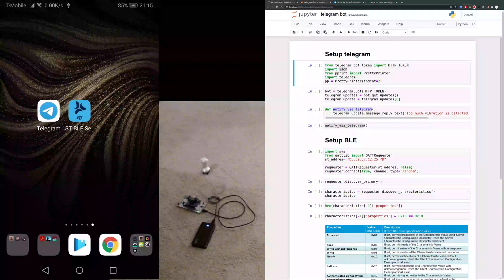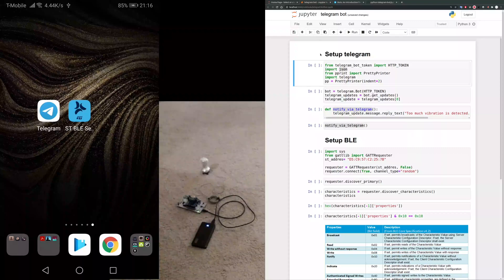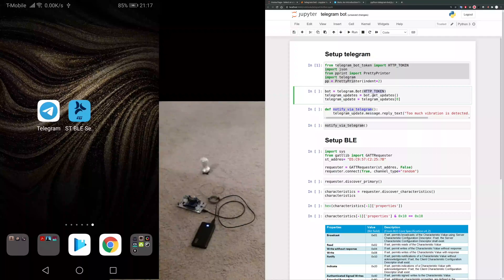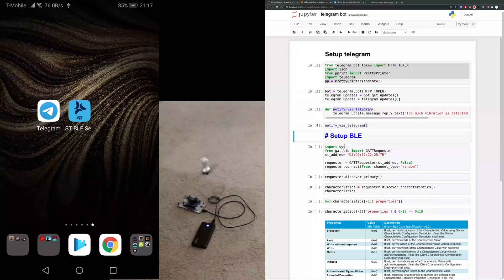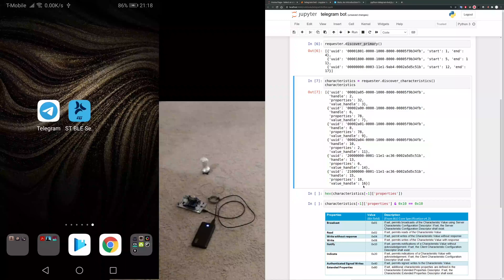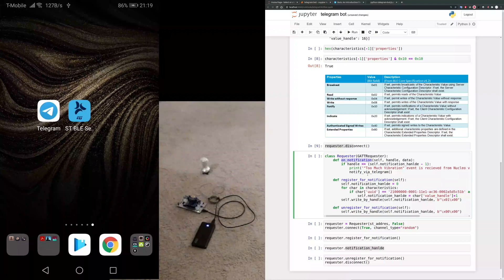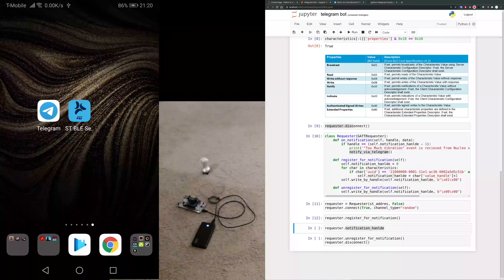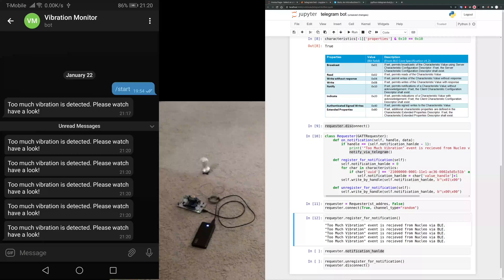Demo end to end of vibration sensor project